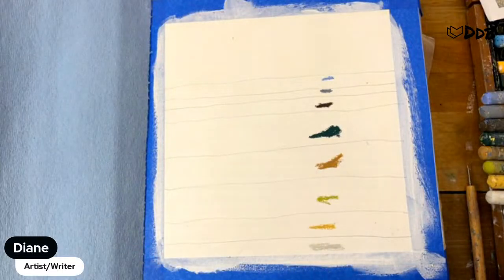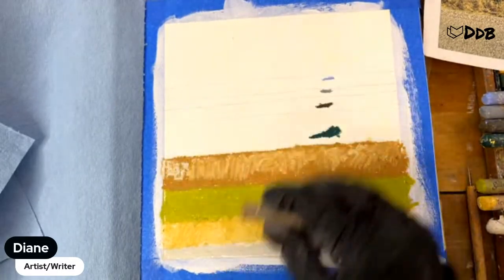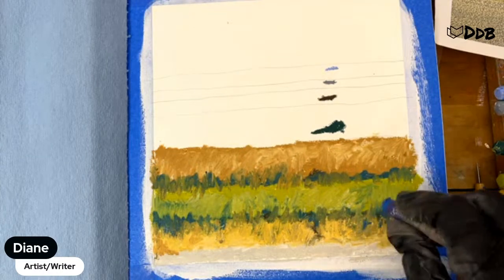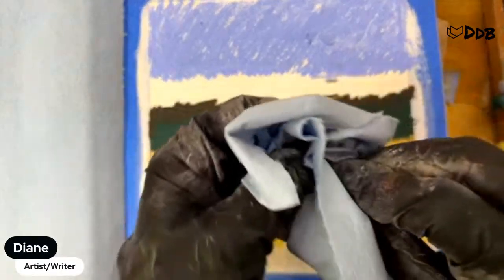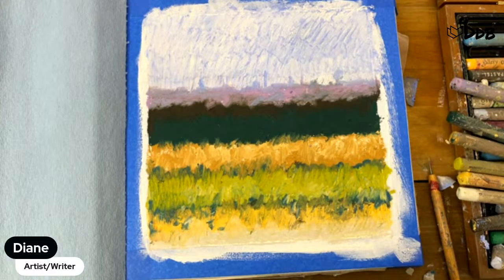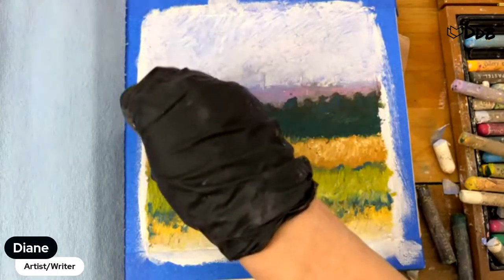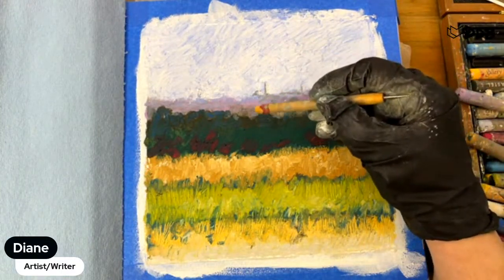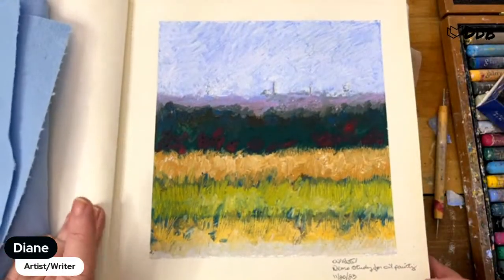Oil Pastel Art Studio Live Stream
Join me for a relaxed live stream demo using oil pastels. Grab a cup of your favorite beverage and chat with other like minded creatives.

My “Basic Drawing Skills” course!

Amazon Wishlist

Sennelier Oil Pastels
Paul Rubens Oil Pastels
Haiya Oil Pastels
Mungyo Oil Pastels

Gamblin 1980 Acrylics
Liquitex Acrylics

Stillman & Birn Beta Sketchbook
Stillman & Birn Zeta Sketchbook
Strathmore Bristol Vellum Paper
Arteza Stretched Canvas
Strathmore Watercolor Paper

Meeden Large Studio Easel
Meeden Pochade Box

Winsor & Newton Clear Gesso
Krylon Fixative
Krylon Varnish
Gamblin Varnish

Derwent Watercolor Pencils
Koh-I-Noor Mechanical Pencil

General White Charcoal Pencils
General Charcoal Pencils
Derwent Drawing Pencils
Vine Charcoal
CARL Angel Manual Pencil Sharpener

Drawing Board
Condiment Containers w/ lids

Holbein Oil Paint Set
Williamsburg Oil Paint Set
Grumbacher Oil Paint Set
Winsor & Newton Oil Paint Set
Poppy Oil
Walnut Oil
Gamsol Odorless Thinner

Steel Leak Proof Washer Container

Ring Light
Arm clamp for phone